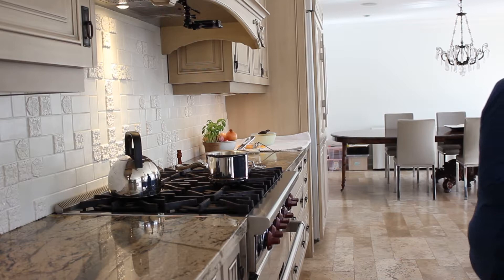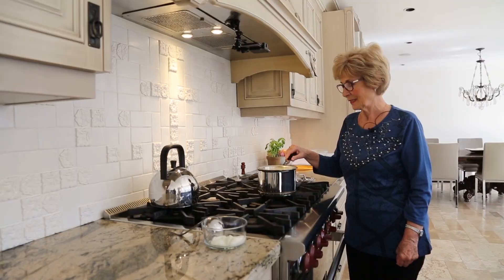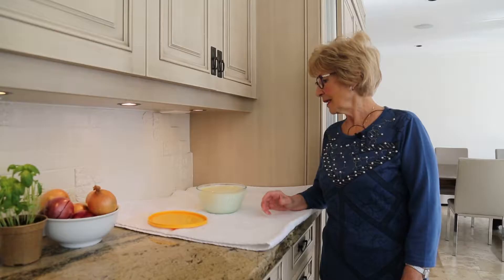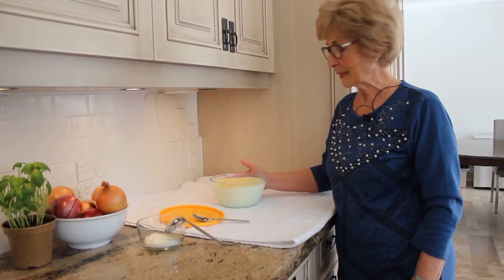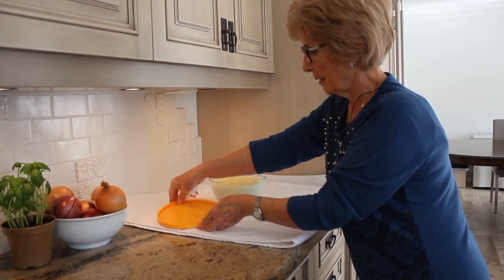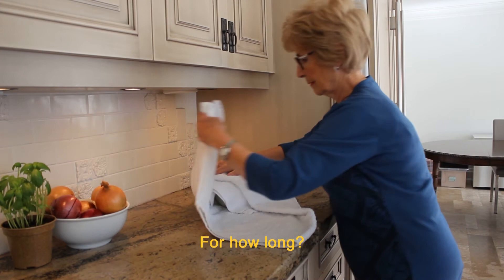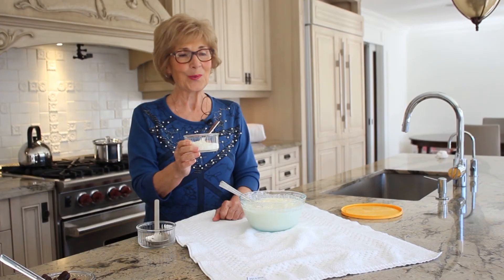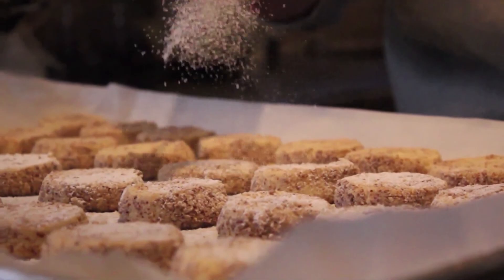Homemade Madzoon Yogurt with Vartouhie Zaroukian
To learn to make more traditional Armenian dishes, visit our

Making yogurt is a lot simpler than it sounds. In fact, much like sourdough which like us you surely tried making during the lockdown, the key ingredient to yogurt is, well, yogurt. In fact, it’s the bacteria in the yogurt that we really want. That bacteria, depending on how long your family has been making yogurt, might be traceable back to some ancient proto-yogurt made in Armenia.

Long ago, but more recently than when that proto-yogurt was made, Vartouhie Zaroukian learned how to make yogurt from her grandmother in a time before kitchen thermometers.

Ingredients:
  - 1 quart (1 L) homogenized milk
  - 2 tablespoons (30 mL) plain yogurt